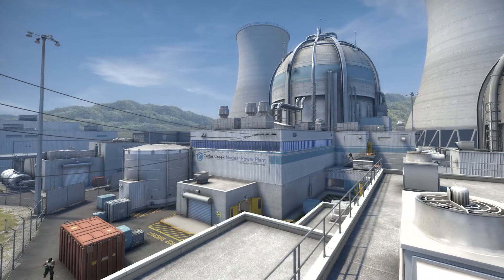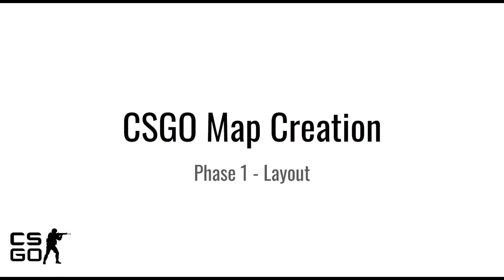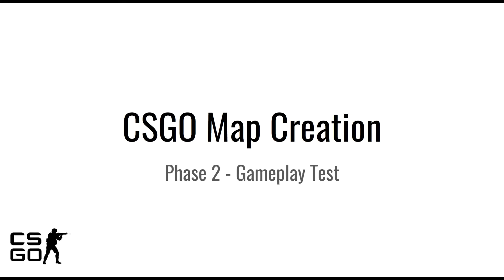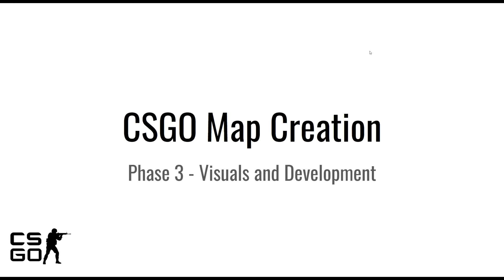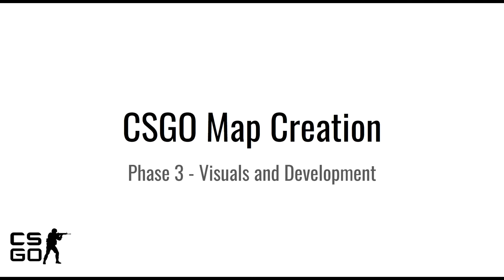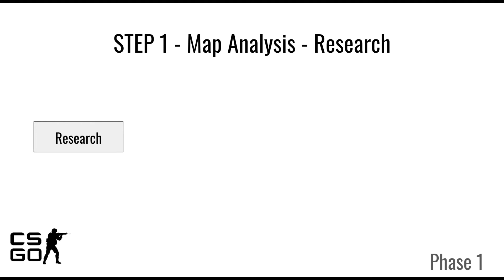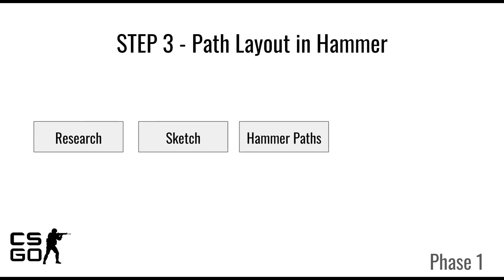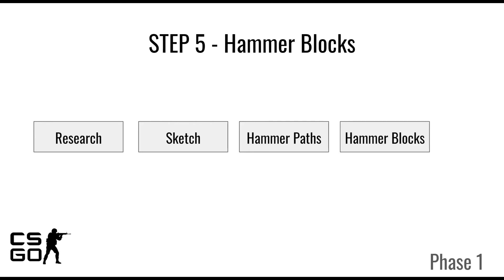CS:GO map making | PART 1 | My map making process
This is the first video in my CS:GO Map making videos. Here I lay out the steps I will take to make a map. I tried to divide the work process in a logical way so that everything is sort of prepared when I jump into Hammer Editor.